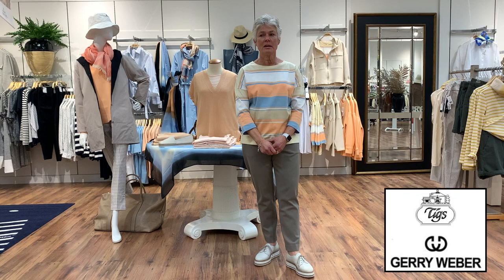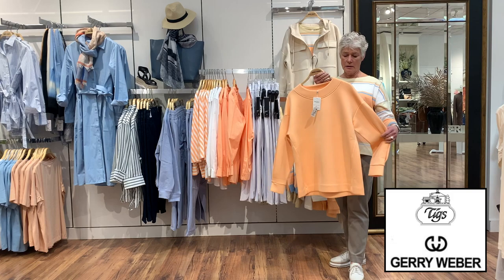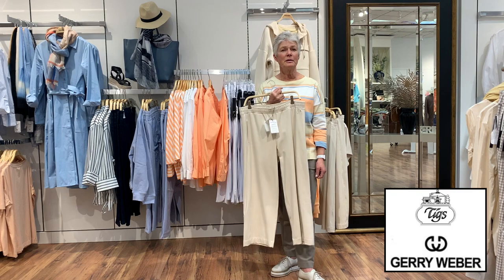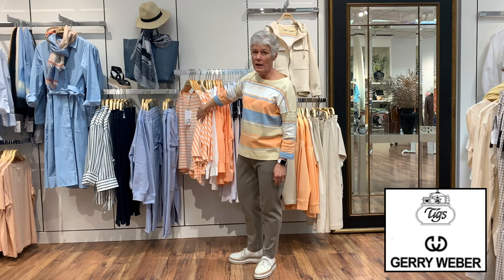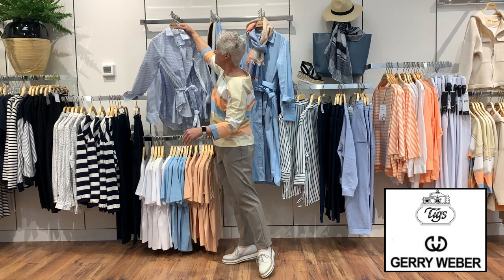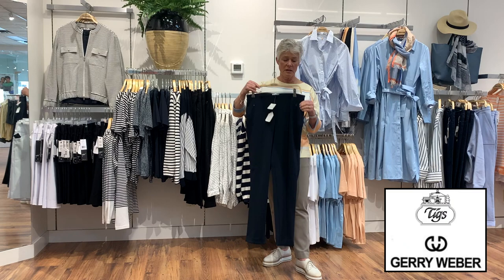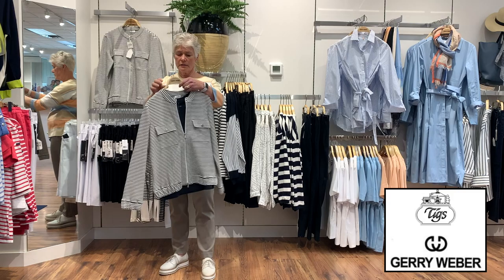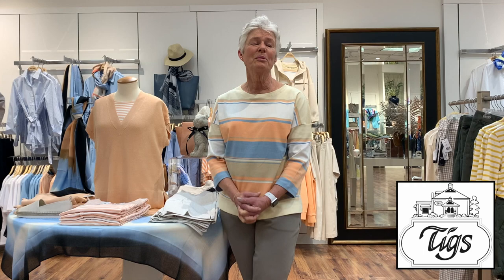Tigs Tuesday - The FULL Gerry Weber Spring collection is here!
Hello all and happy Tuesday!

At Tigs Tuesday, it is gloomy outside but Spring inside and we could not be more excited to show you the GORGEOUS complete collection from Gerry Weber. It is a pretty mango and ocean blue collection that we hope you will love as much as us!

You can view ALL these pieces on our website by visiting tigsstore.com and clicking the brand Gerry Weber. Visit our Instagram and Facebook page to view some more fun content from us! Never a dull moment in this family business.

We hope you had a fabulous family day yesterday and look forward to a great week!

Happy Shopping, Cheerio!